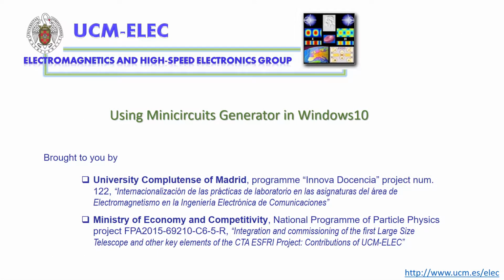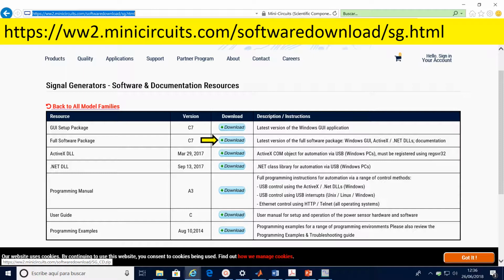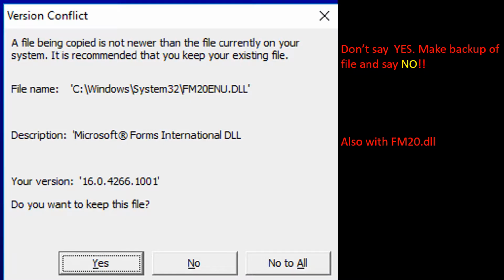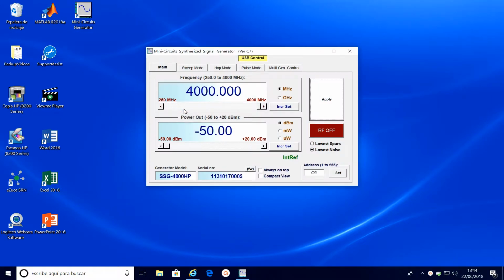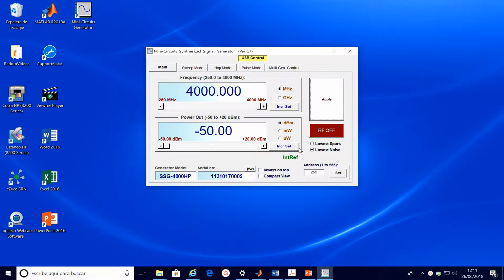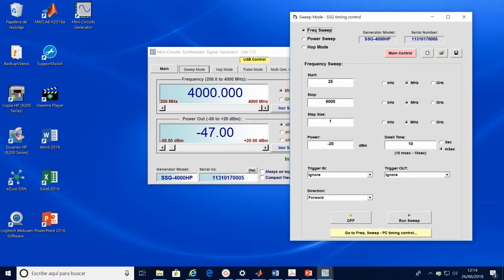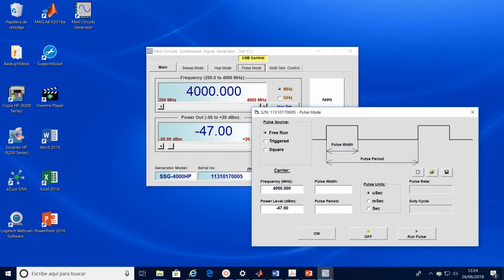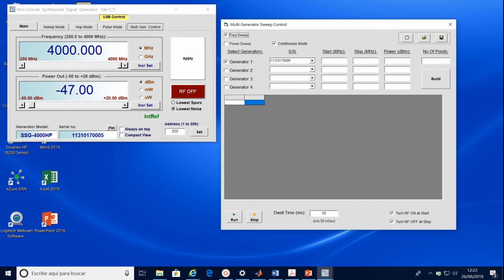PIE08 Installing Minicircuits Generator in Windows 10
We explain here how to install and use the software that controls Minicircuits generator in Windows 10